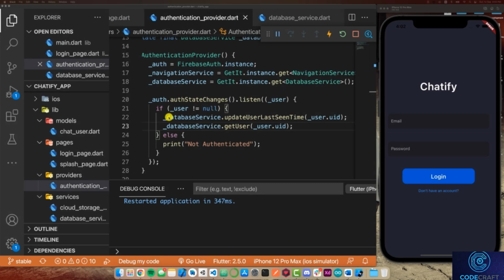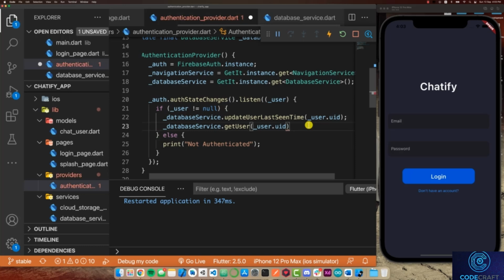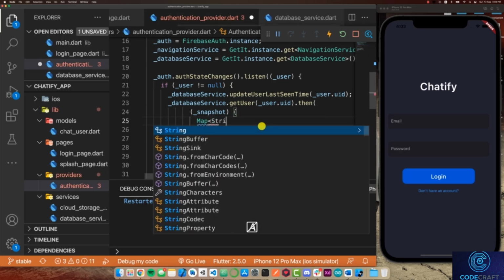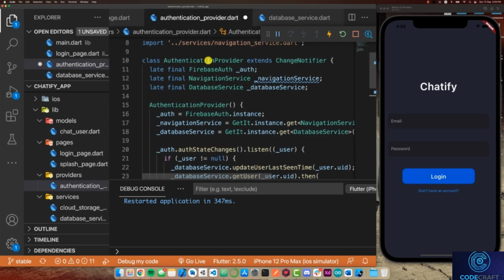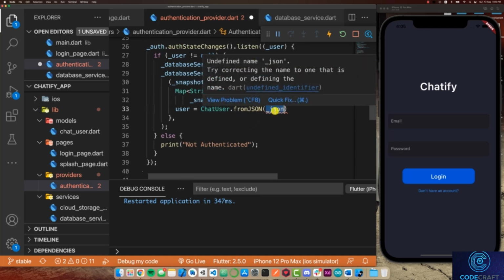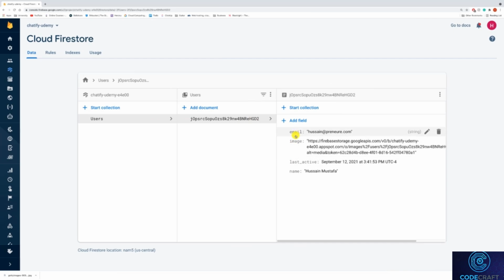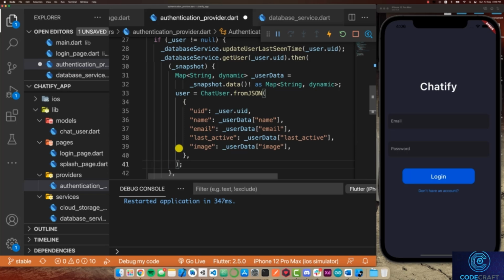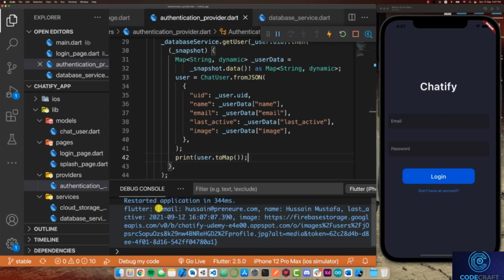Flutter & Firebase Chat App 🚀 Parse User Data from Firestore | CodeCraft (part 33)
In this tutorial, you’ll learn how to parse user data in Flutter while building a real-time chat app using Firebase 🚀
We’ll convert Firestore documents and Firebase user data into clean Flutter model objects for use across your app.

In this video, you will learn:

How to parse user data in Flutter

Converting Firestore documents to Flutter models

Mapping Firebase user data to Dart objects

Handling null values and data types

Best practices for Flutter Firebase data parsing